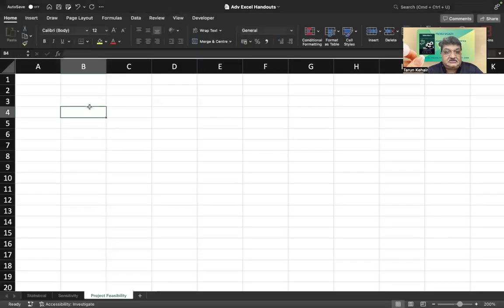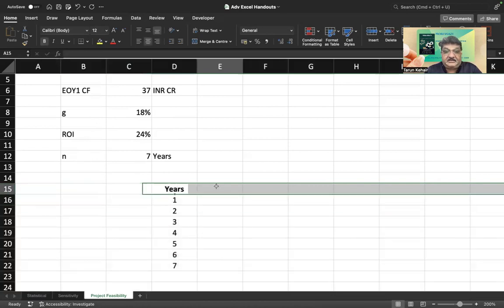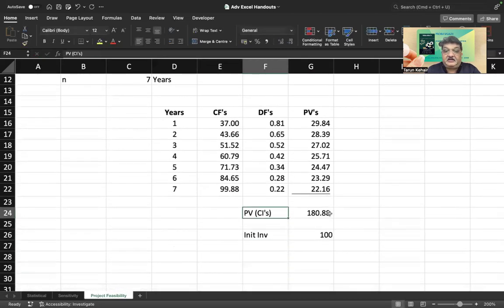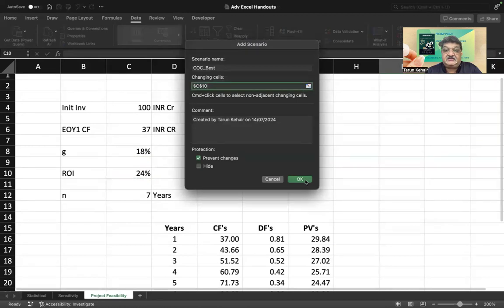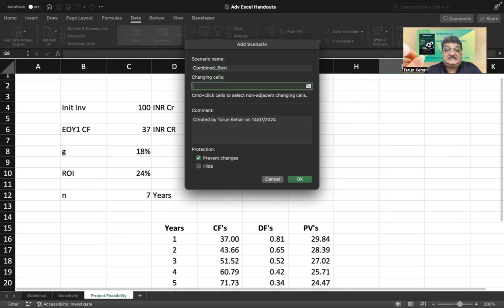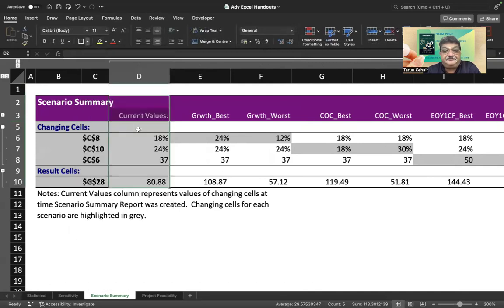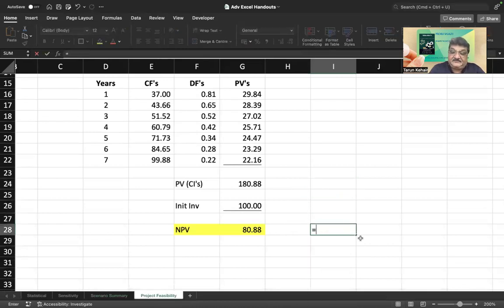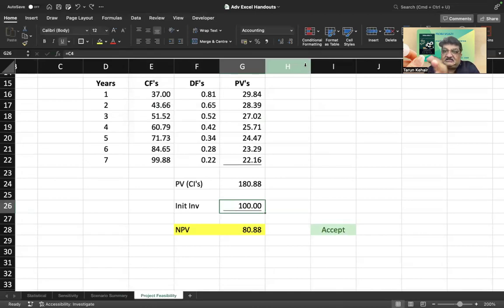Scenario Manager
A thematic case around "Project Feasibility" and you can watch how we execute the scenariotesting using the scenariomanager using Excel. It also gives you a sneak-peak in to IF THEN ELSE & Conditional Formatting.